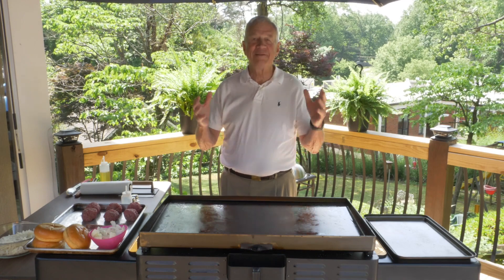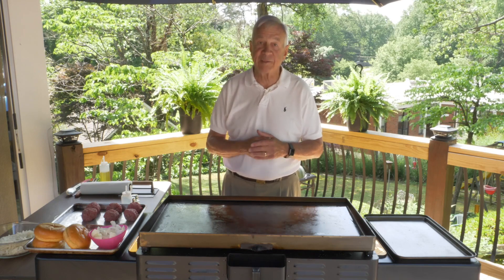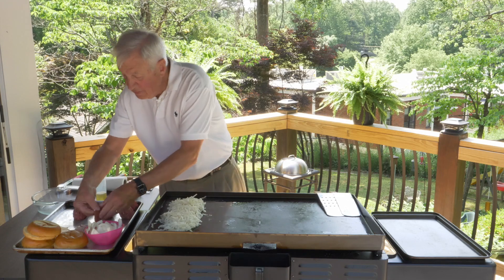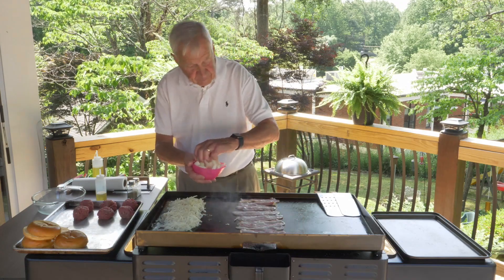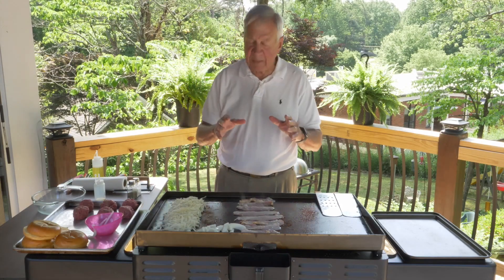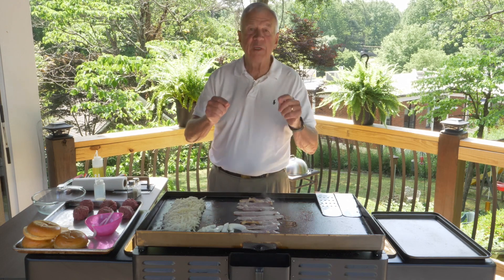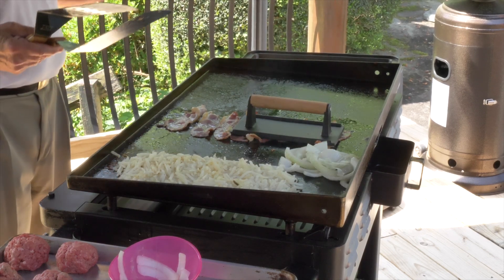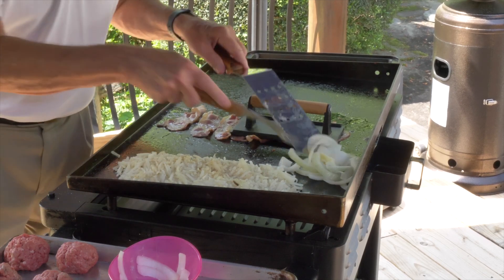Eastminster Presents | Cooking with Caleb | Smash Burgers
A studio production of Eastminster Presbyterian Church, Stone Mountain, GA.

Introduction: 0:00
Ingredients: 1:10
Cooking: 2:55
Closing: 11:50

Eastminster Presbyterian Church seeks to express our faith through a multitude of avenues. If you do not have a church home, or if faith is awakening within you that is seeking a new home, Eastminster would like to be yours.